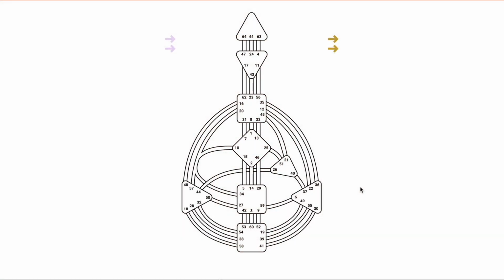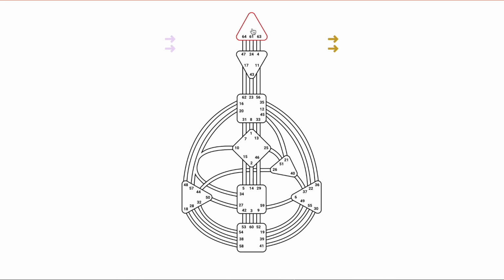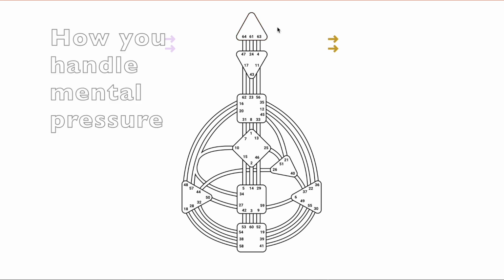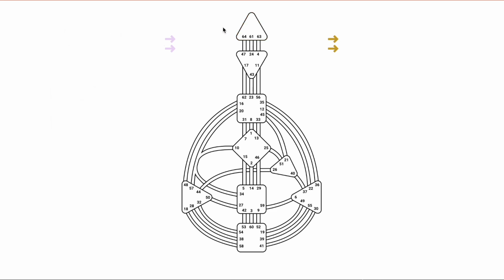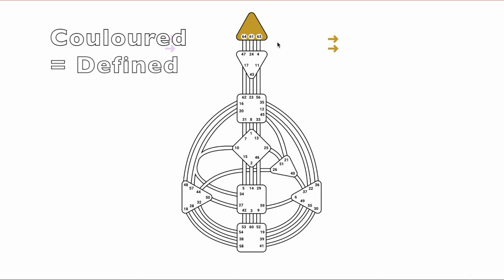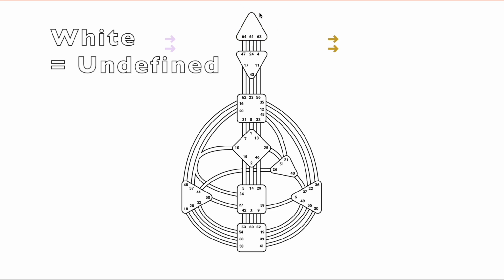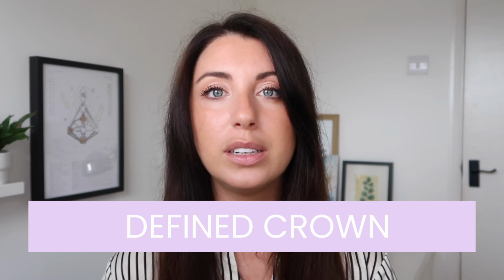Human Design Crown Energy Center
In this video you will learn what the Crown Energy Center represents in Human Design, what it means to have a Defined Crown Center Vs an Undefined Crown Center and tips for how to lean into both variations based on your unique design.

CHAPTERS:
0:00 - Introduction
0:50 - What is the Crown Center
1:33 - Having a Defined Crown Center
2:08 - Tip 1 for a Defined Crown Center
2:28 - Tip 2 for a Defined Crown Center
2:58 - Tip 3 for a Defined Crown Center
3:34 - Having an Undefined Crown Center
4:07 - Tip 1 for an Undefined Crown Center
4:46 - Tip 2 for an Undefined Crown Center
5:21 - Tip 3 for an Undefined Crown Center
7:00 - Other ways that I can help